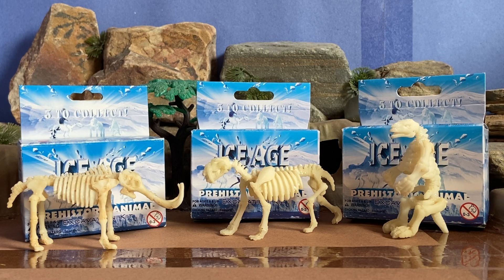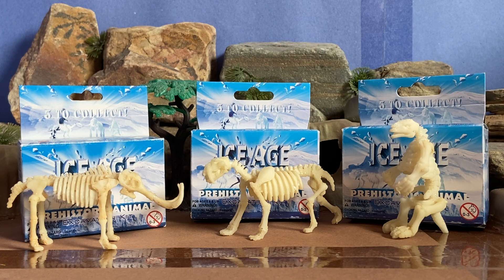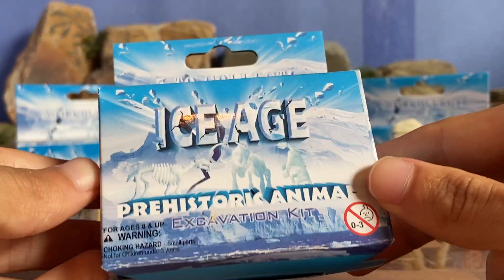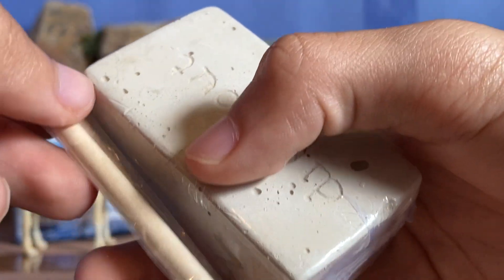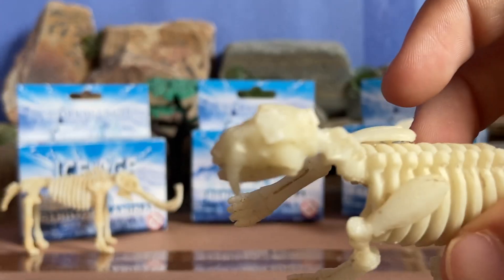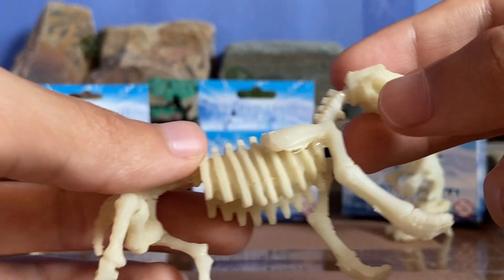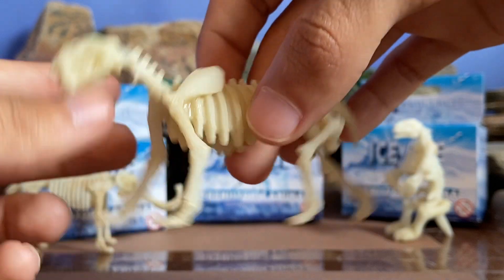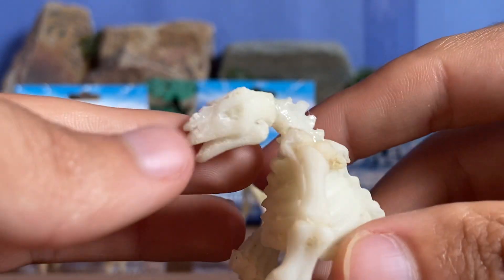Ice Age Prehistoric Animal Fossil Excavation Kits (Please Read Description)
Saber Tooth Cat (Smilodon) Skeleton
Mammoth Skeleton
Giant Ground Sloth (Megatherium) Skeleton

The Reviews for this item on Amazon were pretty bad and unhappy but I was lucky enough to fortunately get what I wanted and I managed to make it all work out.

Warning: These pieces are really small, they break really easily and they won’t stay intact with other prices. They may have some extra pieces or some of the same pieces.

Advice: Use water to soften the brick making it easier to dig out the pieces more easily without breaking them. If you want, use real tools instead of  wooden stick to dig, it might be easier. Just be careful when digging. Use hot glue and/or super glue to connect the pieces to each other to help them stay intact.

If you want to purchase this set of fossil excavation kit, consider ordering three or four kits to increase your chances of getting one of each animal for your collection. Fingers crossed, but no promises.

These fossil excavation kits are really fun and entertaining activities for people of all ages, especially for those who have a passion for paleontology and all things prehistoric.